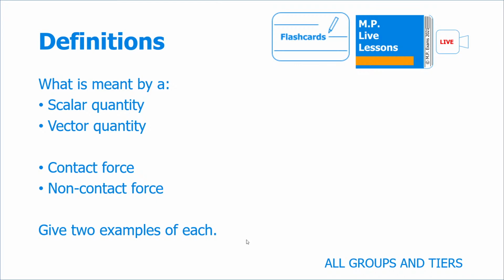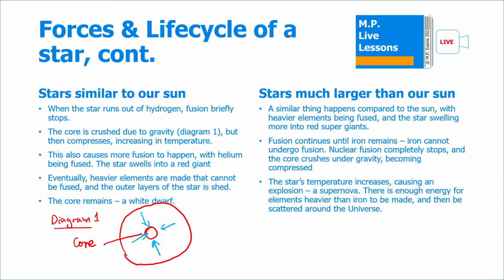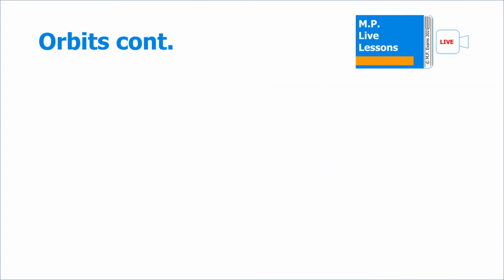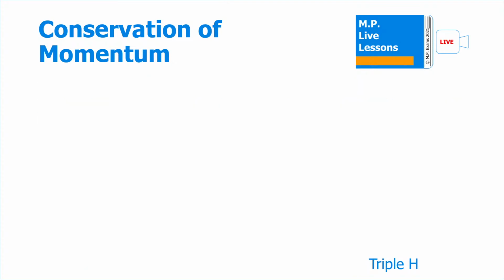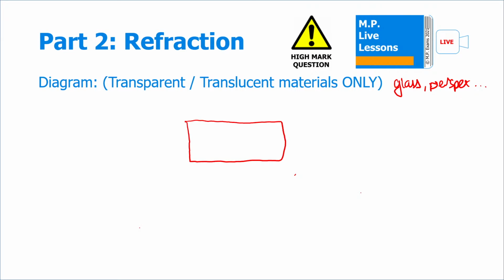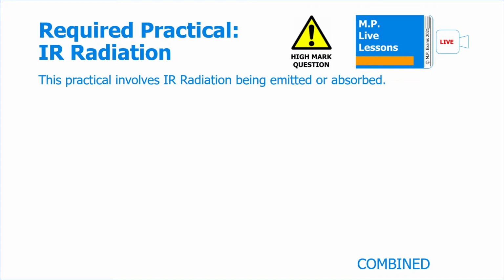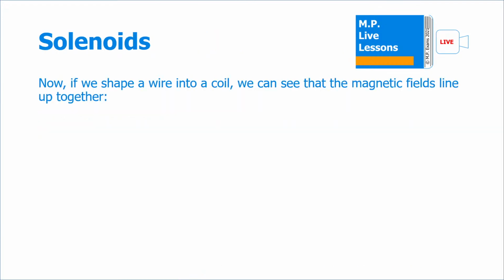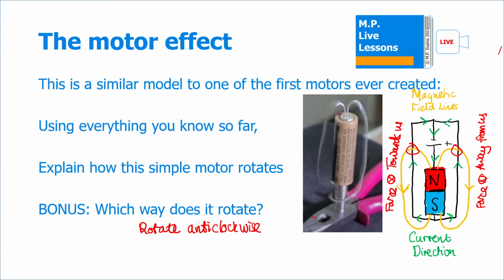GCSE AQA Physics Paper 2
FINAL LESSON FROM M.P. EXAMS THIS YEAR
TUE 21 Jun 7pm Start
P5 - Forces
P6 - Waves
P7 - Magnets & Motors
+P8 - SPACE (TRIPLE ONLY)